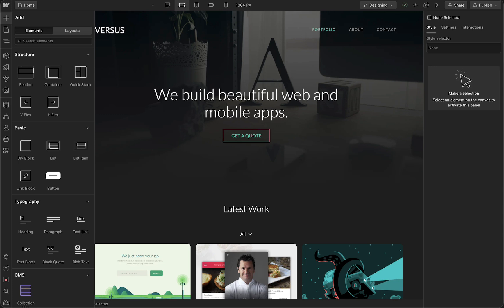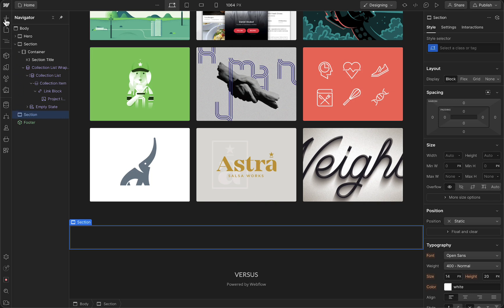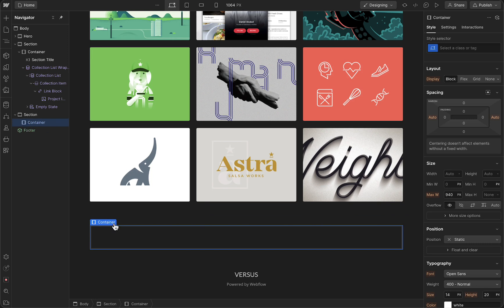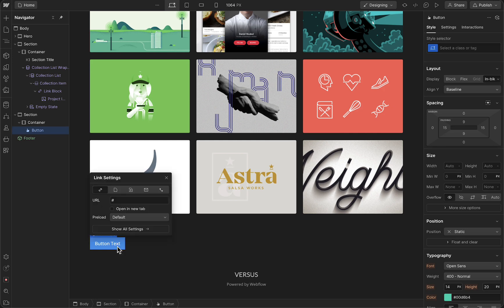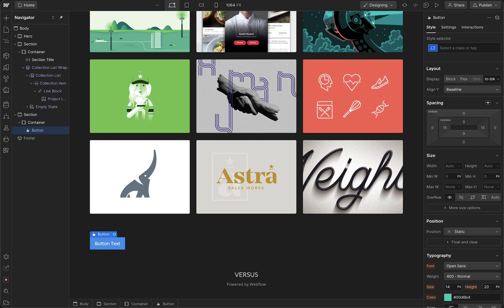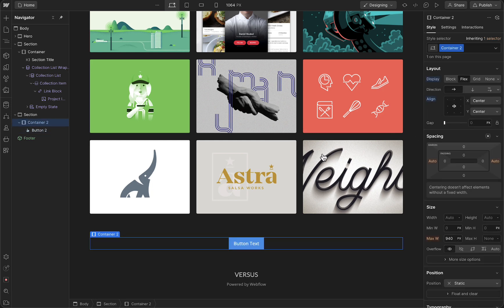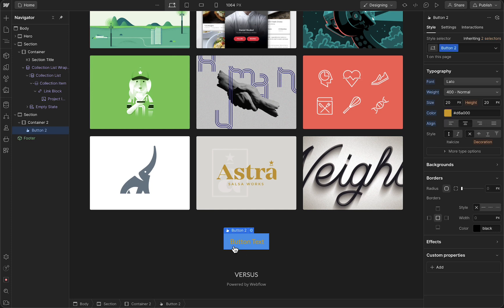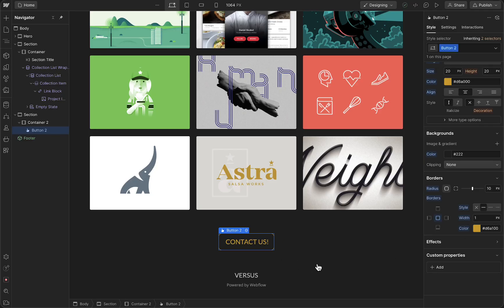How to Add Button in Webflow